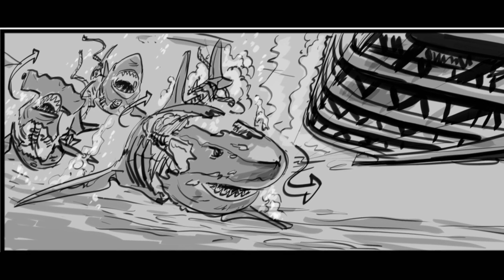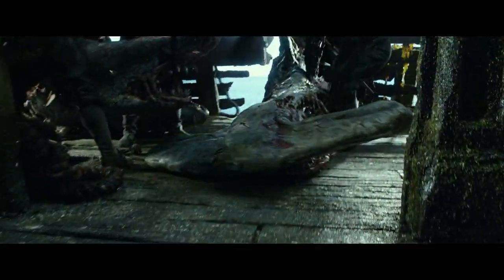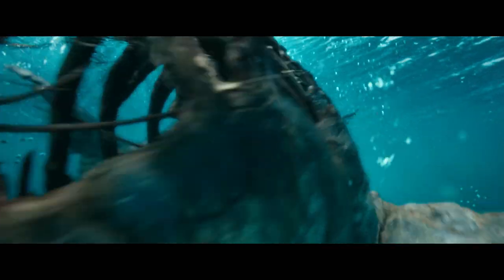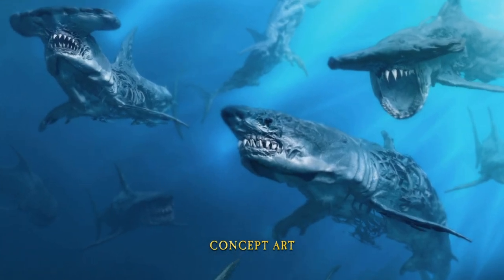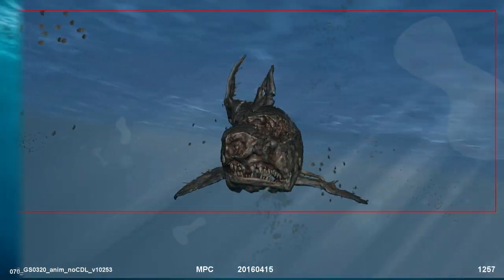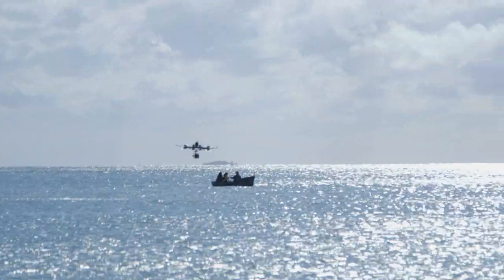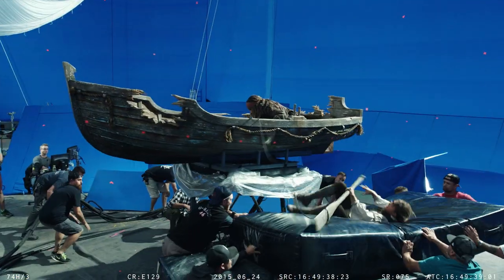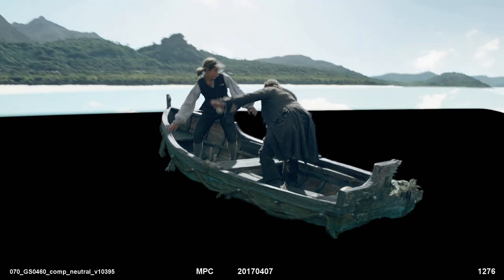Pirates of The Caribbean Dead Men Tell No Tales 2017 ''Behind The Scenes Part 5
Johnny Depp returns to his iconic, Academy Award-nominated role as Captain Jack Sparrow, newly joined by Oscar winner Javier Bardem (No Country for Old Men, Skyfall), rising young stars Kaya Scodelario (The Maze Runner, “Skins”) and Brenton Thwaites (Maleficent, The Giver), and Golshifteh Farahani (The Patience Stone, Exodus: Gods and Kings). Rejoining the action are Academy Award winner Geoffrey Rush as Barbossa, Kevin R. McNally as Joshamee Gibbs and Stephen Graham as Scrum.